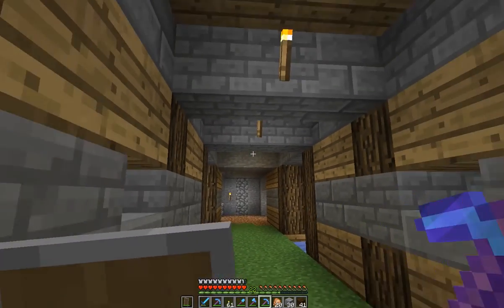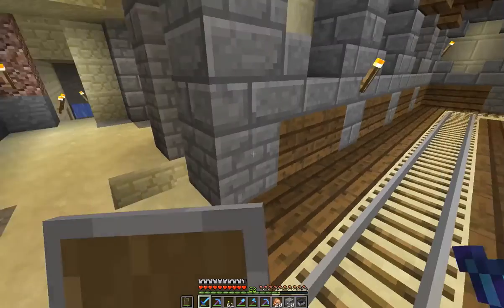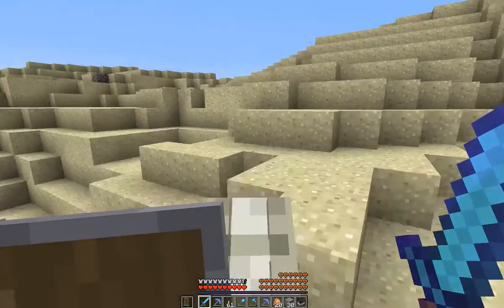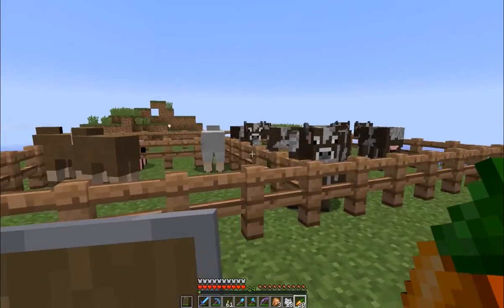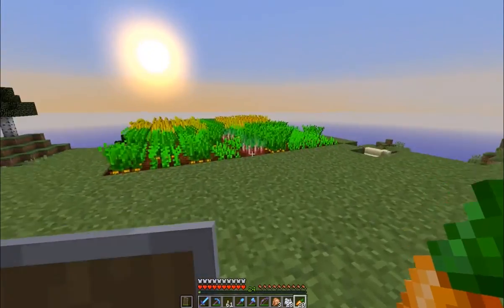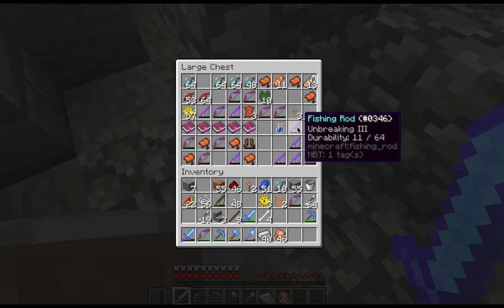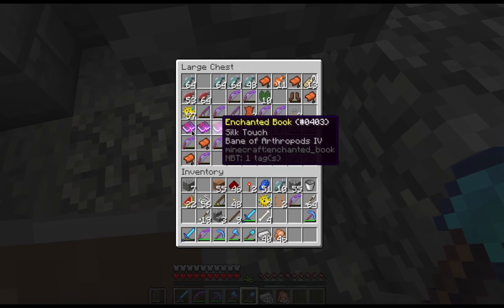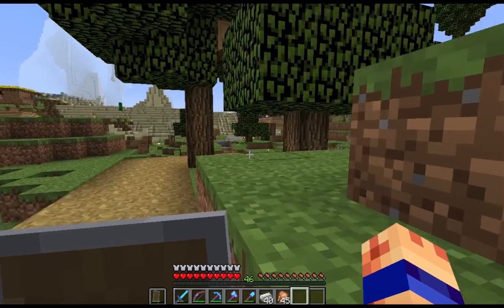Minecraft LP EP 16 ~ Fishing Time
Me playing Minecraft :)

v=Unq4HjuFf4M